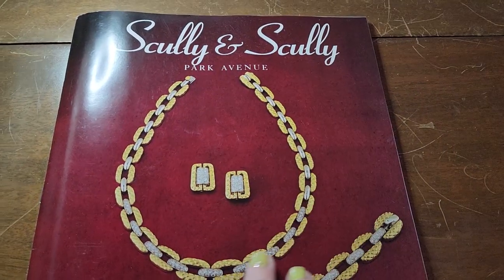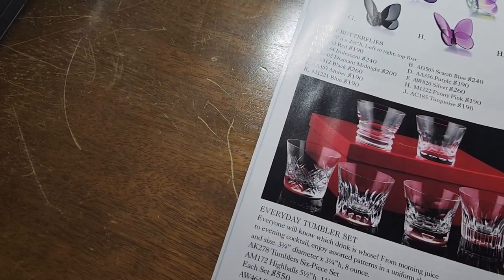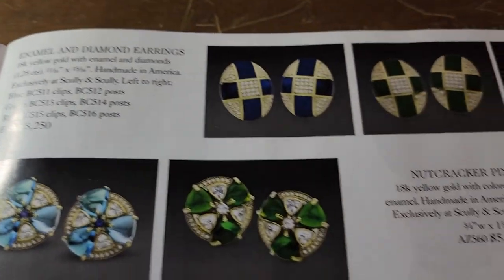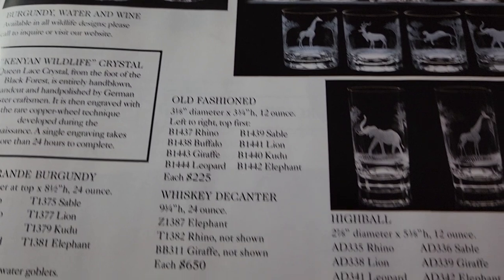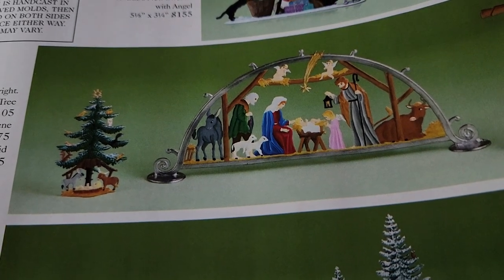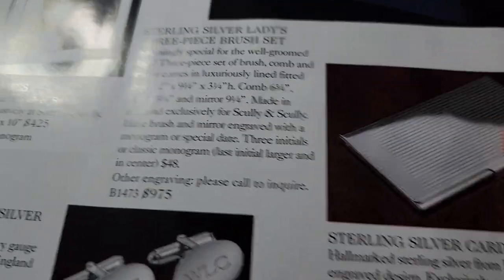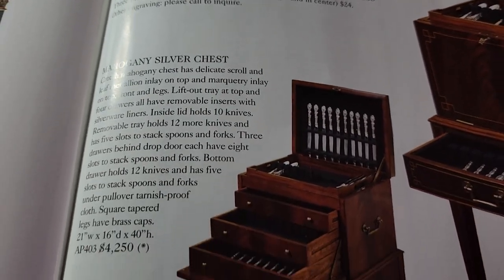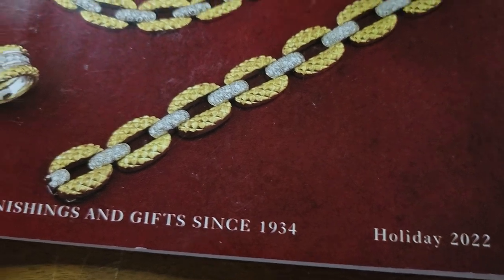ASMR | Looking Through and Describing Items in a Luxury Goods Catalog 🥃🏺🍽🕰📚🛋💍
Hello everyone!  In this video, I attempted to speak "very fancy" while describing items and prices in a Luxury Goods catalog.  It didn't last very long.  I got wrapped up in looking at the items and went back to my "normal talk."  Fancy, I am not!  Ha ha!  🤣  But it was fun to make the video.  Hope you enjoy it.  😉
Take care.
💕PB